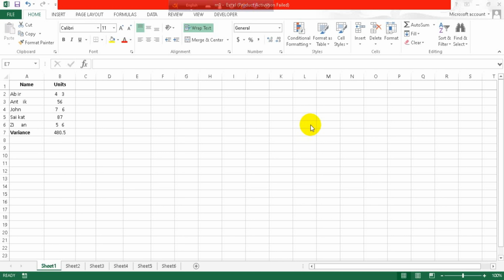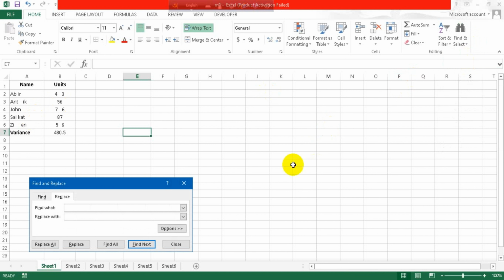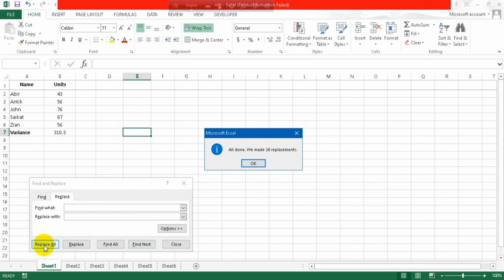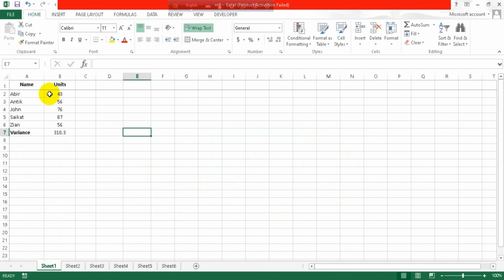How to remove spaces in excel 2024 | Initial Solution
Hello, My Dear Friends, !! In this video, I will show you How to remove spaces in Excel. Watch the video till the end Thanks.

Guys, Here you will know about the guideline on How to remove spaces in Excel:
Step 1: Select the cells (range, entire column, or row) where you want to delete extra spaces.
Step 2: Click the Trim Spaces button on the Ablebits Data tab.
Step 3: Choose one or several options: Remove leading and trailing spaces.
Step 4: Click the Trim button.

Chapters:
0:00  Introduction
0:14  Go to Excelsheet
0:22  Remove spaces in Excel
1:13  GoodBye!